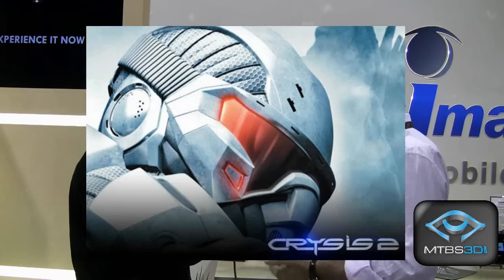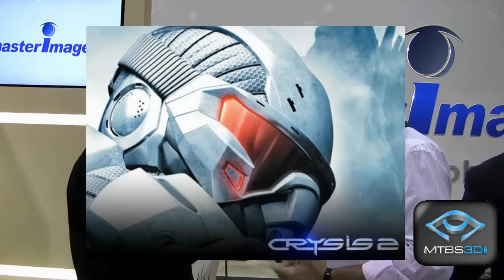MTBS-TV: MasterImage 3D Reveals Mobile 3D Gaming Drivers at CES 2011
How did everyone miss this story?!?  Roy Taylor, EVP and General Manager for MasterImage 3D talks about mobile glasses-free 3D gaming, Crysis 2 in 3D, and incredible developments that will reshape mobile gaming as we know it at CES 2011 (Tegra 2, release dates, etc.). Track all the S-3D gaming developments from CES (more stuff that the others missed)